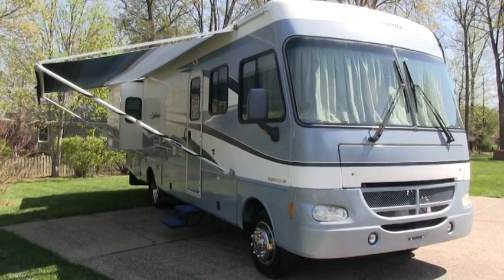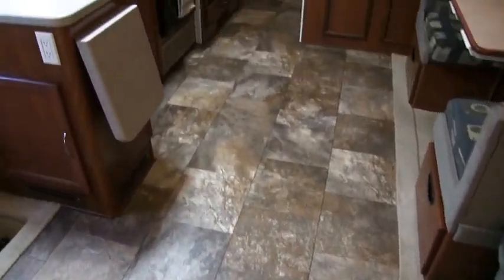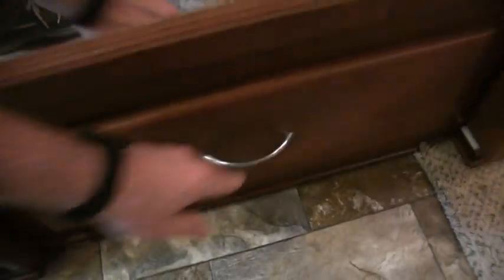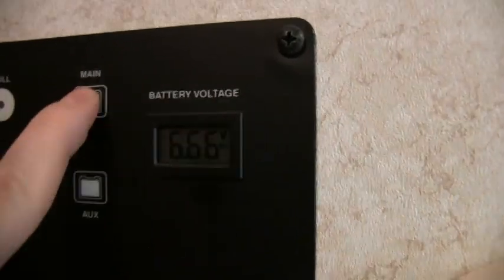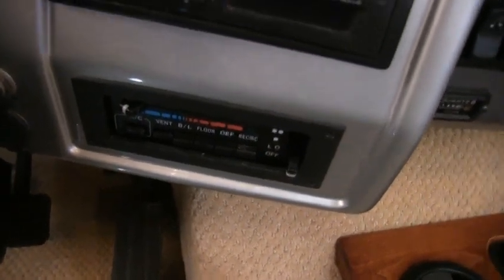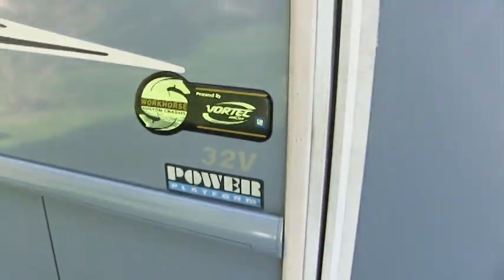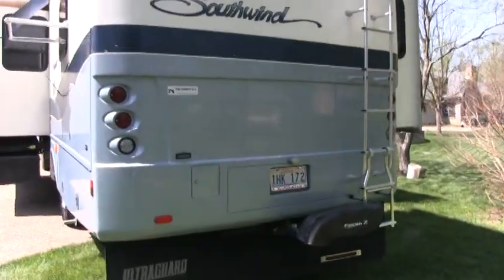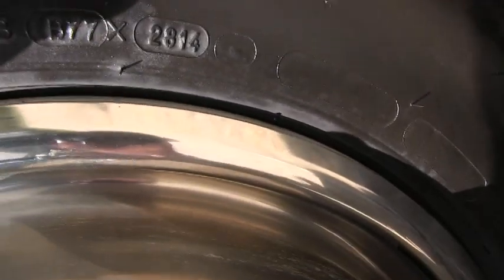2003 Fleetwood Southwind 32VS class A gas motorhome walk-around tutorial video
SOLD 5/1/2018
RV For Sale By Owner: SOLD 5/1/2018
HelpSellMyRV.com
Louisville Kentucky